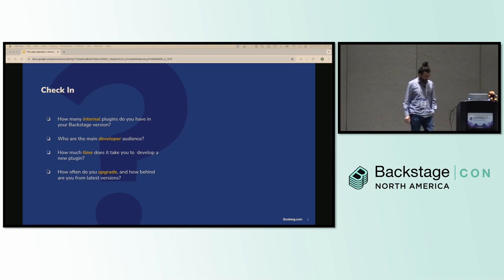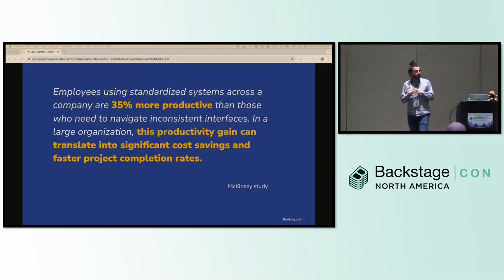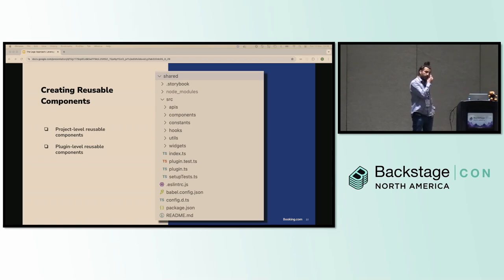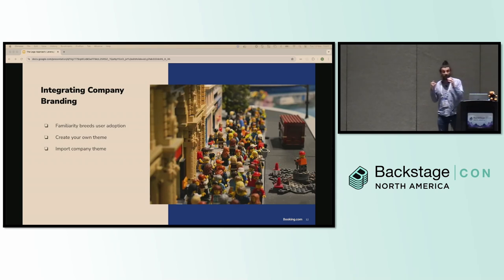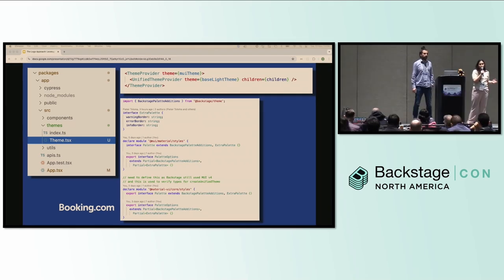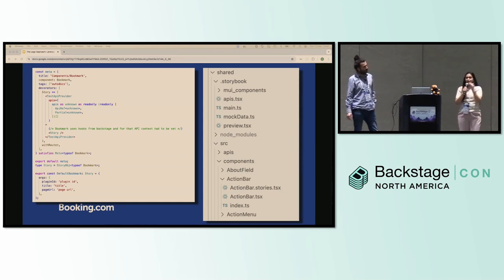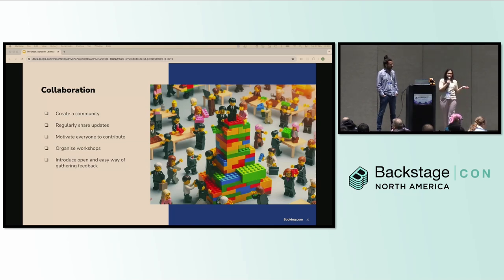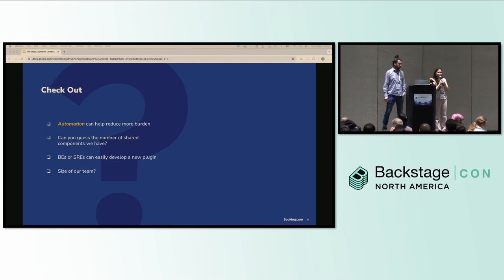The Lego Approach: Leveraging Reusability for a Seamless... - Ashna Malhotra & Mesut Yilmazyildirim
The Lego Approach: Leveraging Reusability for a Seamless User Experience - Ashna Malhotra & Mesut Yilmazyildirim, Booking.com

Tired of a disjointed Backstage with inconsistent plugins? We'll share best practices for a unified, user-friendly experience! Learn how to create reusable components for streamlined development and a cohesive look. Discover how to integrate your company branding for user familiarity. We'll delve into using Storybook for clear documentation and explore strategies for accepting contributions to your components, fostering collaboration. Leave this session with a plan to build a seamless, visually appealing, and collaboratively developed Backstage for your engineering teams!